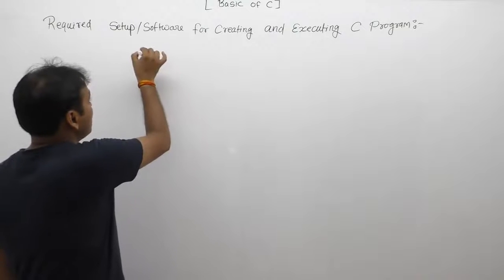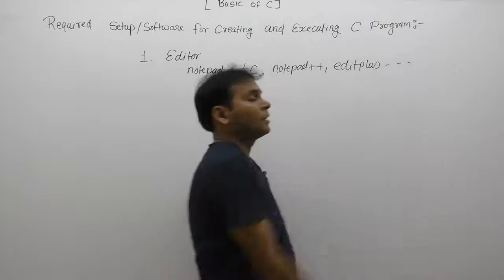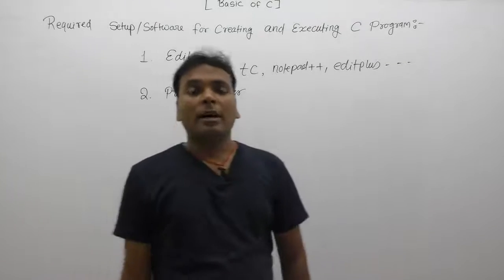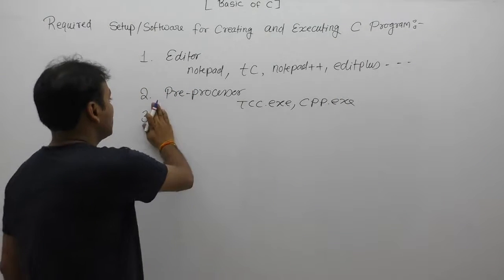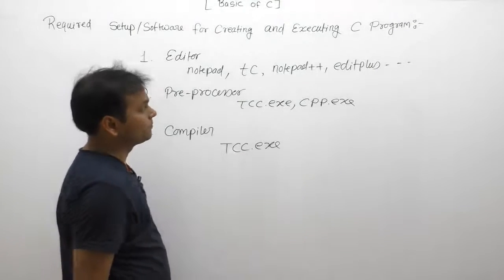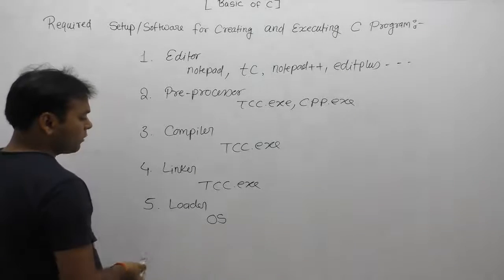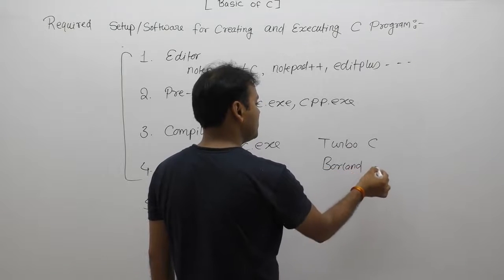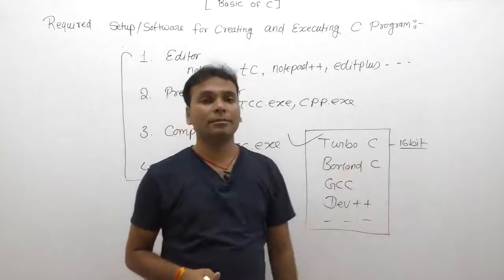C Language required software-Part27 | C Language by Java Professional